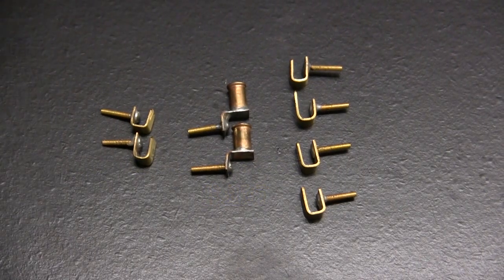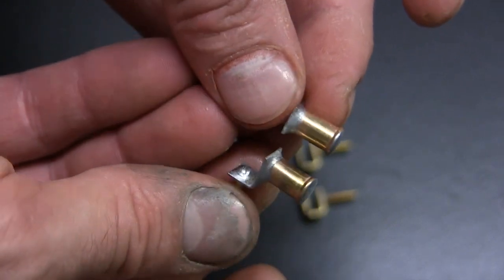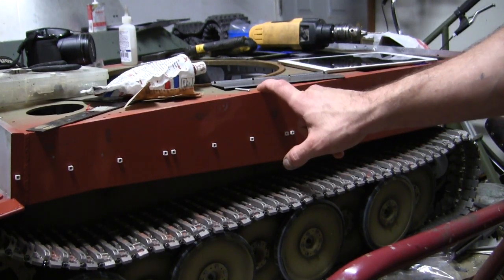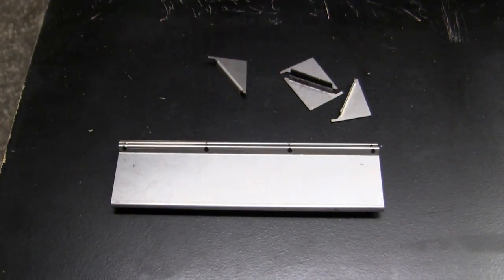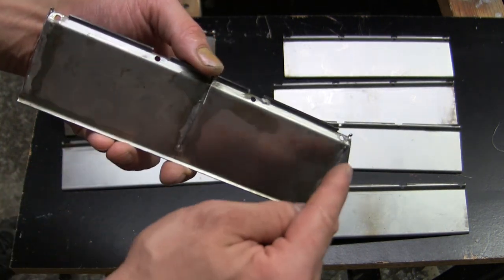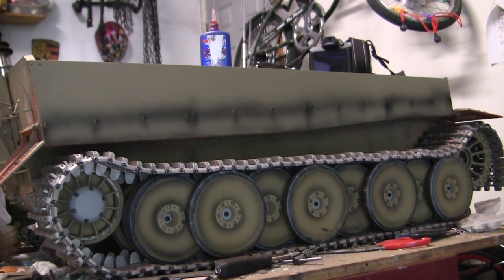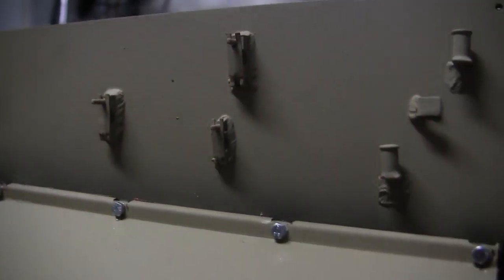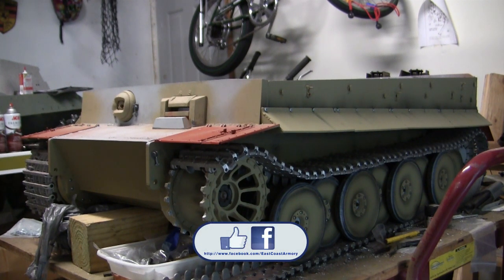Vintage RC 1/6th scale armortek early production Tiger I Video#9 (upper hull details) part 2 of 2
A part 2 pf 2 project update video of a 2004 Vintage 1/6th scale RC Armortek Early Production Tiger I tank model. The model is a commission build that is being built for a private collector. The model was procured from the customer in a partially assembled state and was started and worked on to the point you see in this video. In this video I describe the work that went into the model's track cable and side skirt detailing